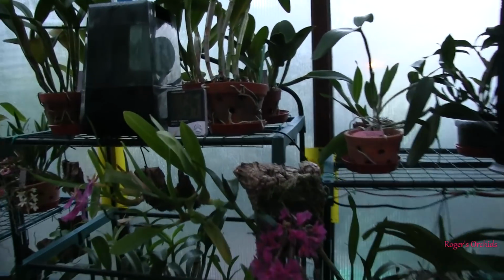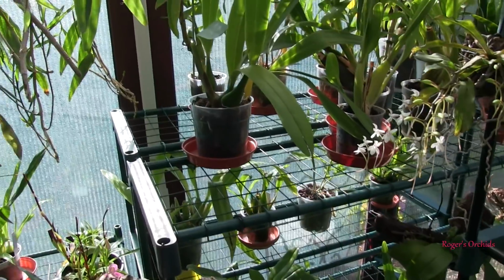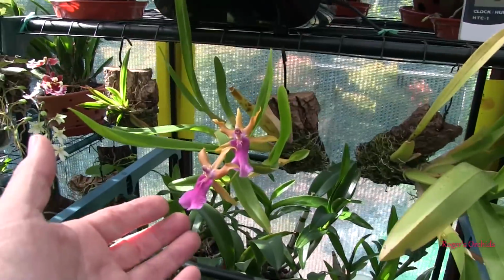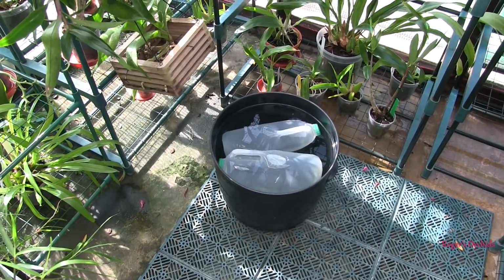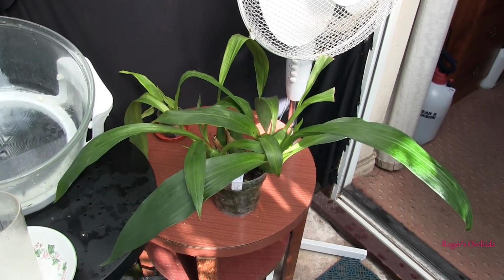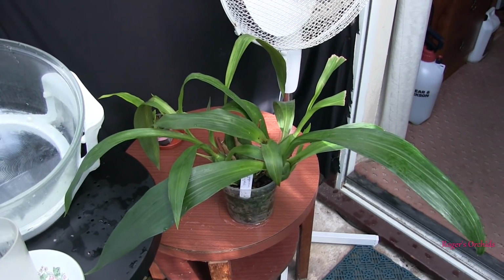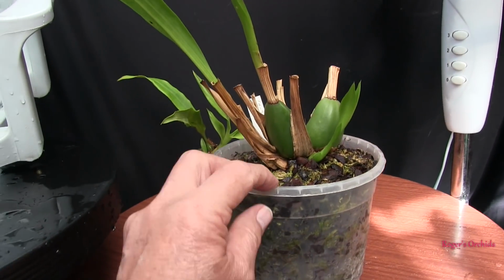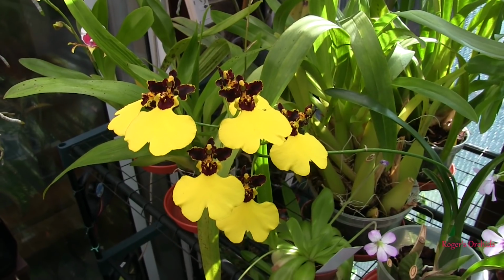Various Orchid BitsnBobs - Some Blooms, Some Surprises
Many subjects so ended up as one of those 'BitsnBobs' videos. Some tips, some blooms, some discussion about some orchids, some new buds/spikes etc.
(Filmed yesterday as I was finishing off my watering.)